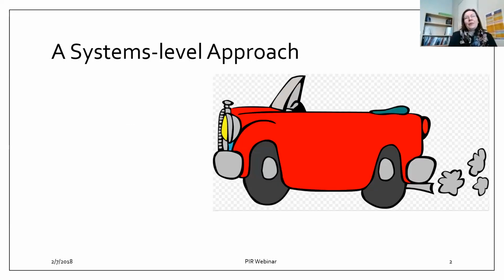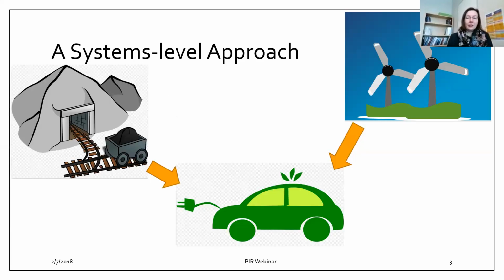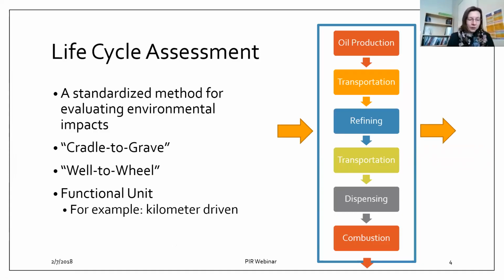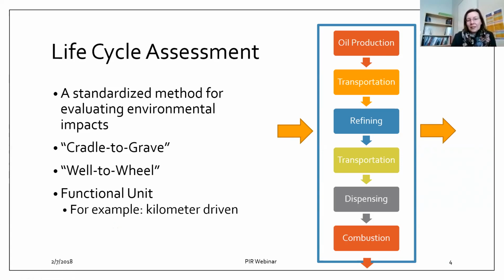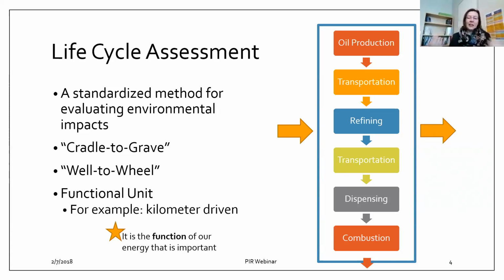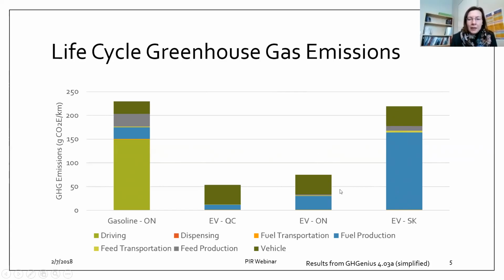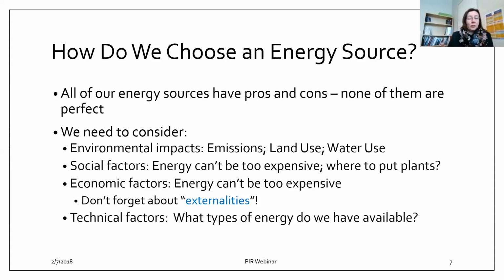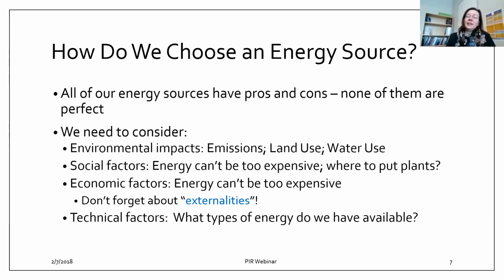PIR Live Event - Energy Systems & Greenhouse Gases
So you've heard of wind, solar or nuclear energy. Maybe you even know a bit about greenhouse gases. In this webinar recording, we discuss how Dr. Jennifer McKellar compares these energy sources in her research at the University of Ontario Institute of Technology. She'll introduce a few concepts like life cycle greenhouse gas emissions, a systems-level approach to research, and how we can weigh the advantages and disadvantages of energy sources and choose between them.